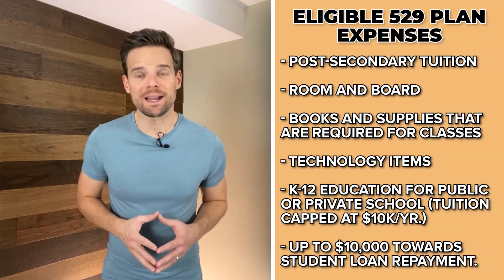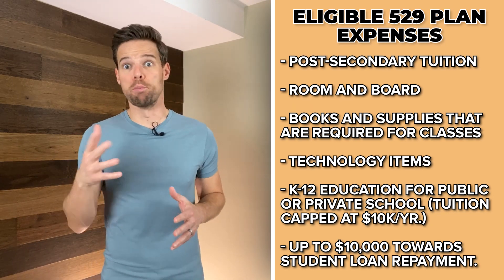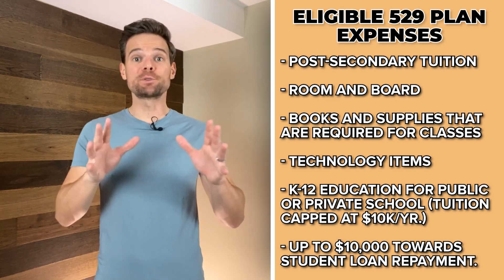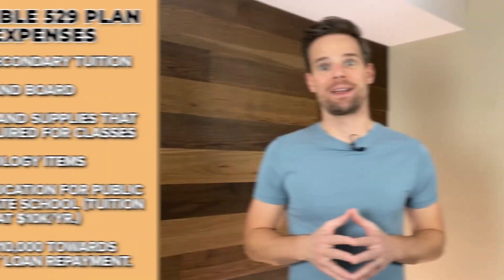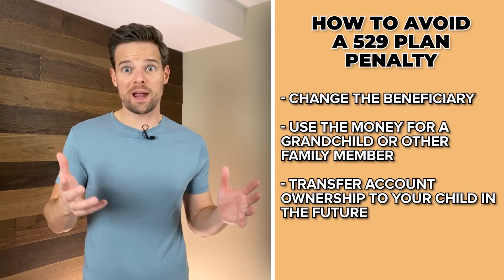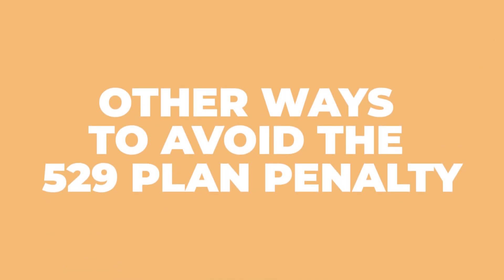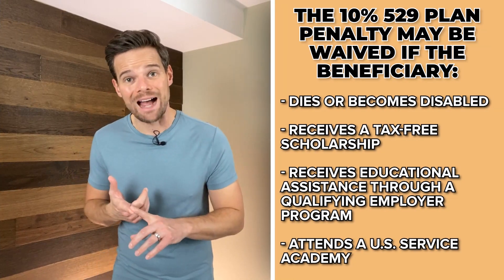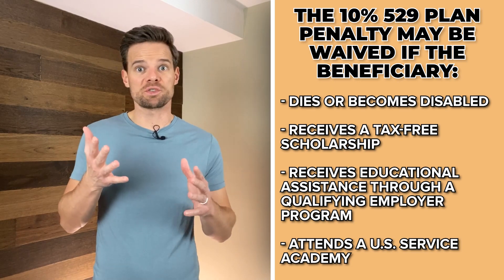How To Avoid The 529 Plan Penalty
One of the biggest reasons people don't use a 529 plan to save for college is due to fears about the 529 plan penalty. We break down how the 529 plan penalty works and how you can easily avoid it.

Chapters:
0:00 - Intro - 529 Plan Penalty
0:59 - What is a 529 Plan?
2:17 - Eligible 529 Plan Expenses
3:20 - Details of the 529 Plan Penalty
4:33 - How to Avoid 529 Plan Penalty
5:44 - Other Ways to Avoid 529 Plan Penalty
6:17 - Final Thoughts - 529 Plan Penalty